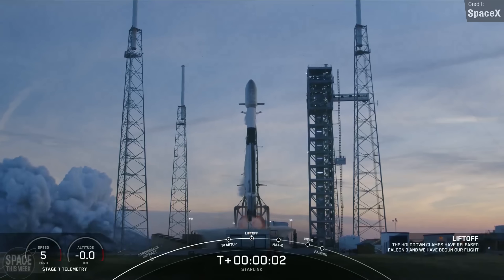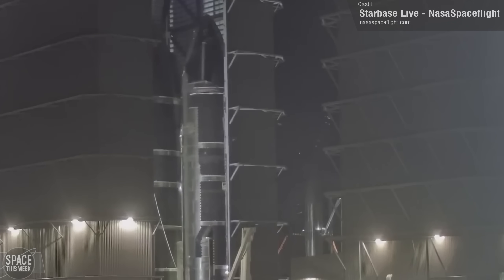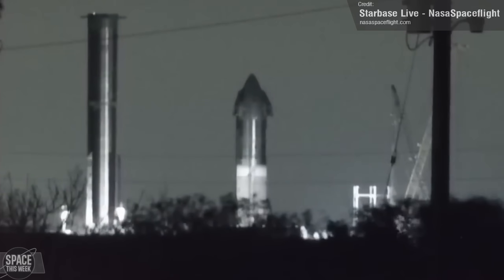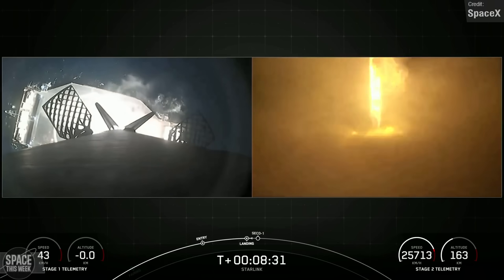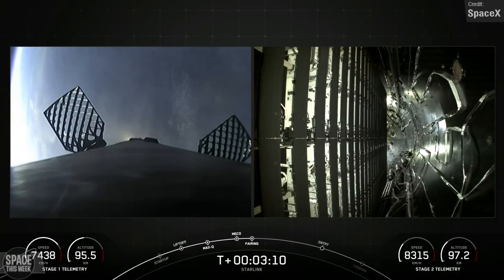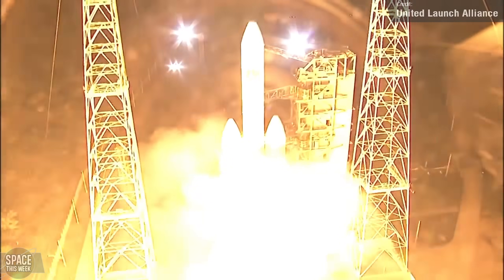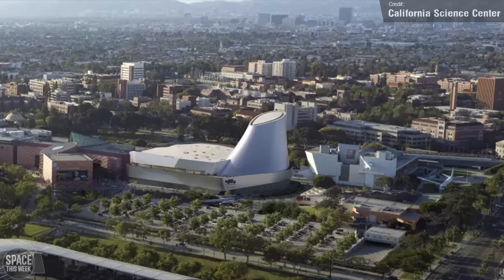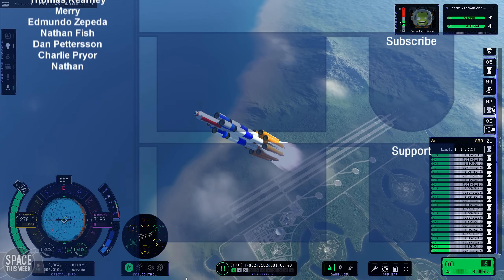SpaceX's Superheavy 10 and Starship 28 Are Approaching Launch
It has been another mightily busy week at Starbase with the rollback of both Ship 28 and Booster 10, ahead of their orbital launch attempt this month (hopefully). We also saw 3 Falcon 9s launch over the course of the week, 2 of them in 1 day (!), and of course we had the successful maiden flight of Vulcan Centaur, although its payload might be in trouble. Space Shuttle Endeavour also left public display for the first time in 11 years. Enjoy!